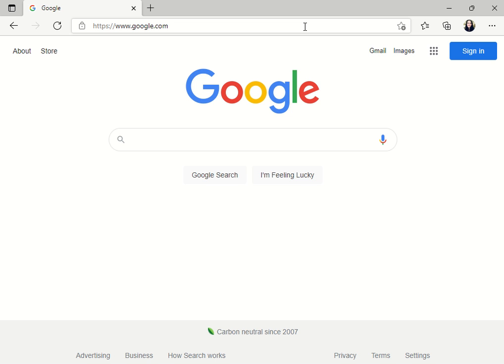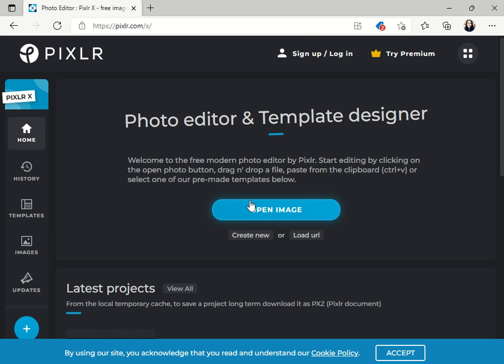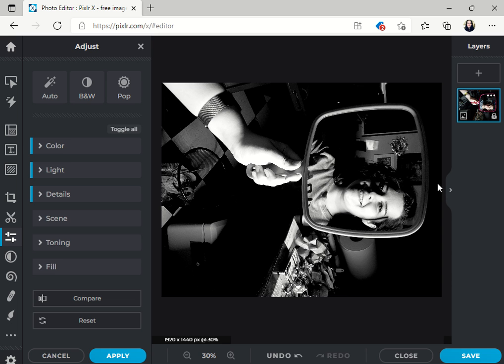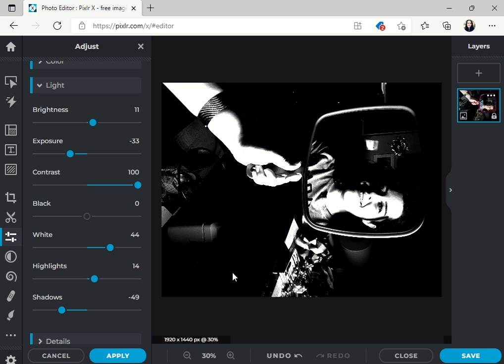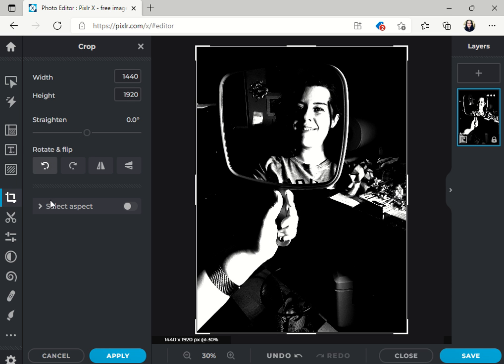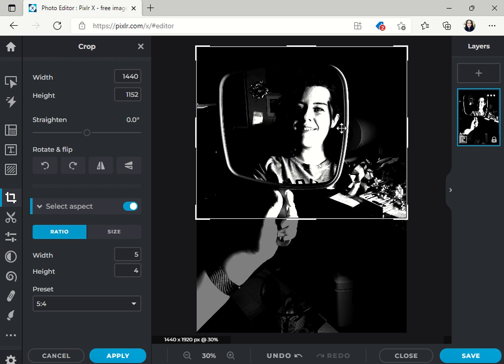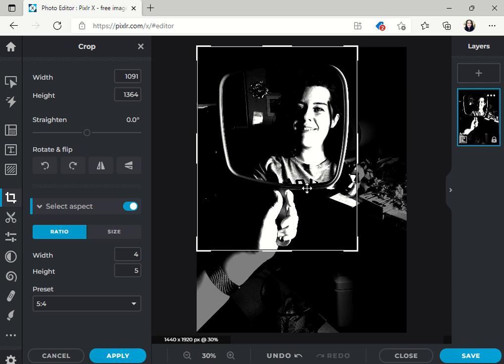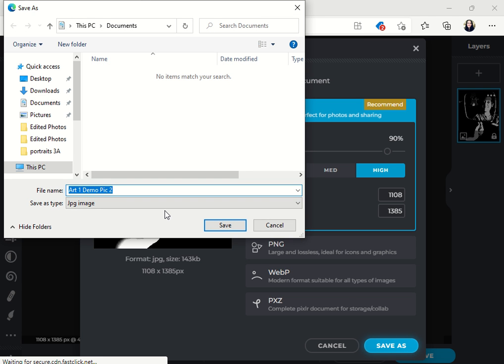Editing Photos in Pixlr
This video walks through the steps of editing photos in Pixlr for black and white portrait project.